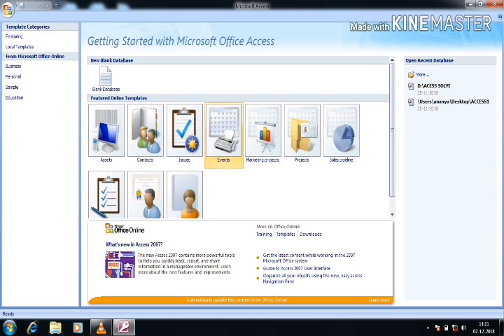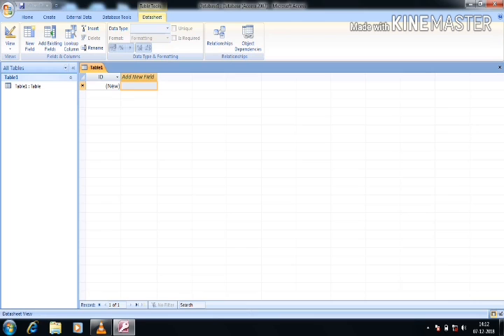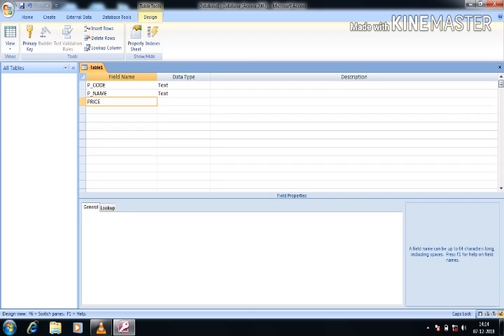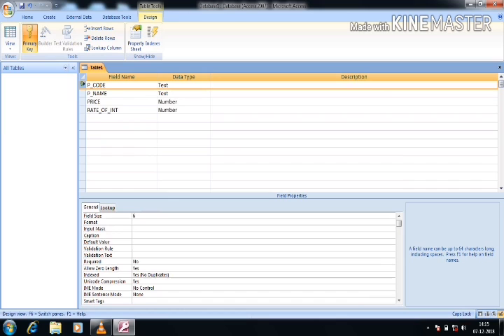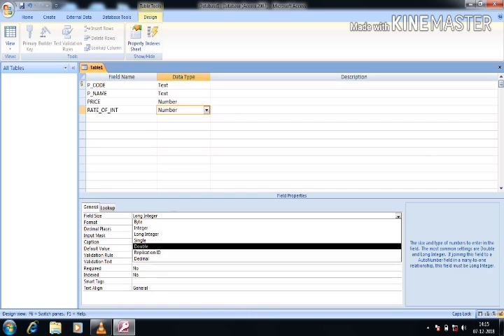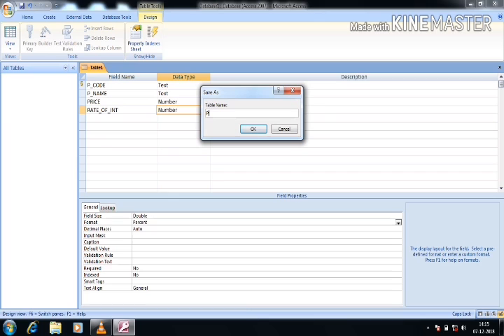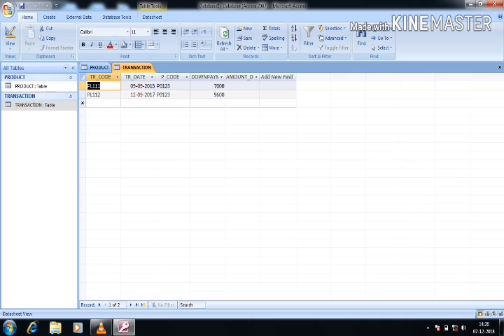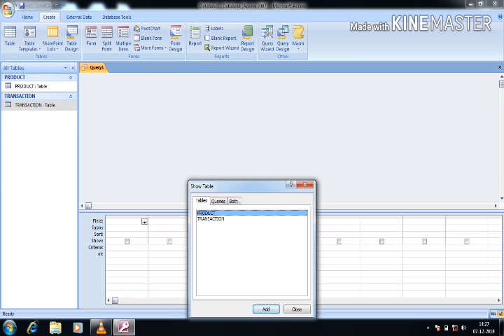Total Access in just one lecture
Table creation, design query,  form design and report generation in just one lecture